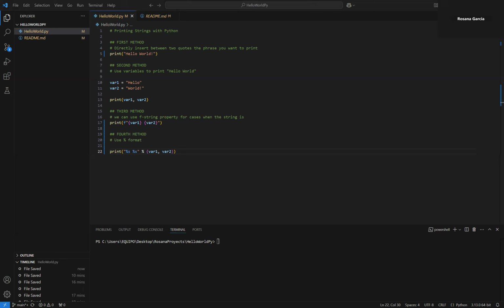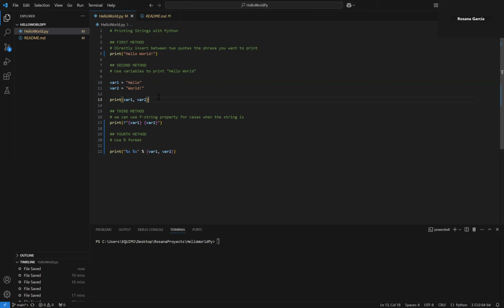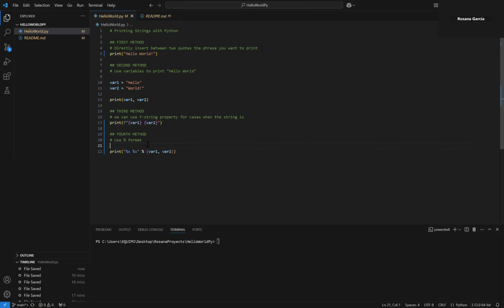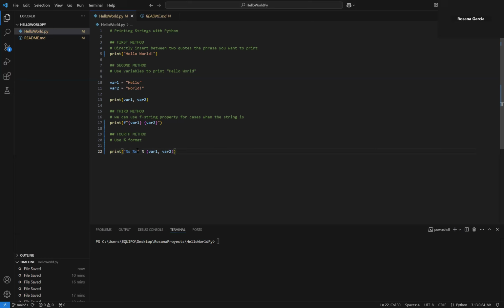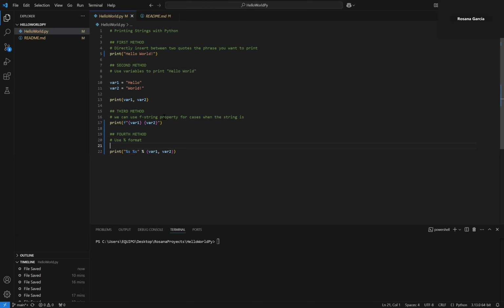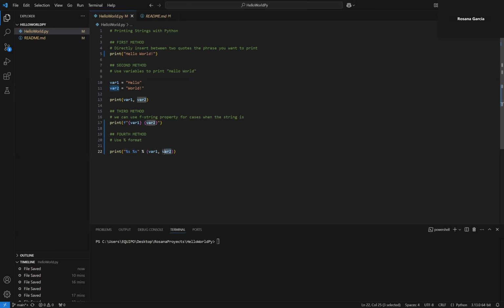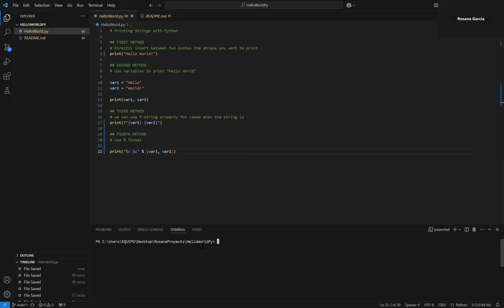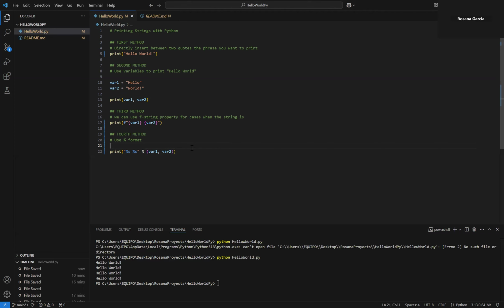HellowWorldPy Print String Methods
There are many ways to print strings in Python, but how do you use them and select the right one? Take a look at this video to give it a start.